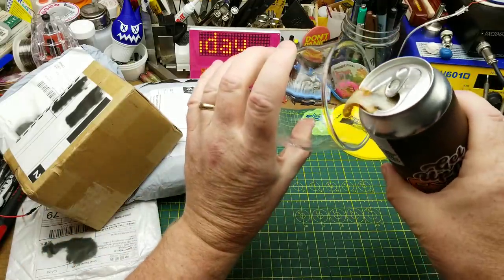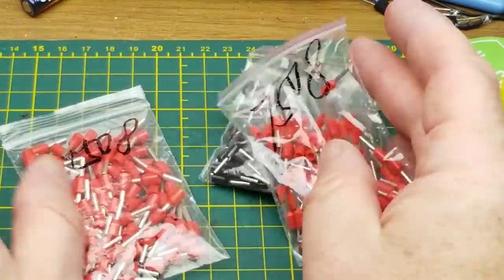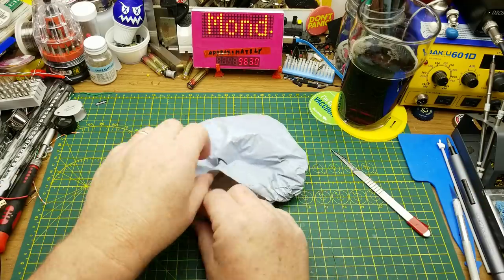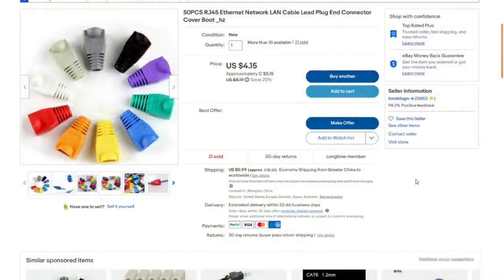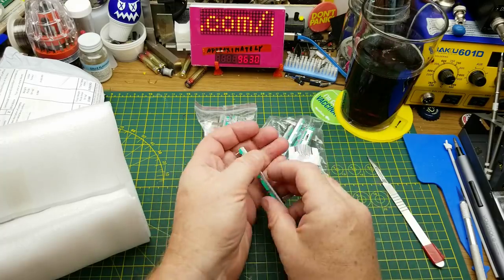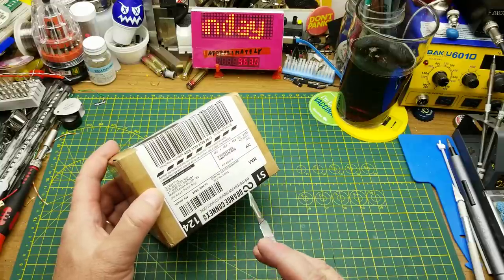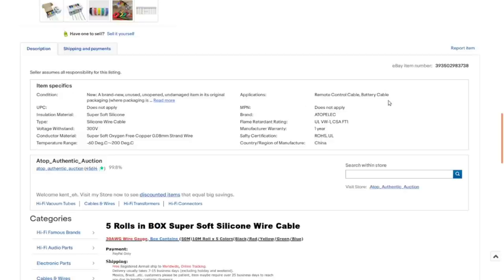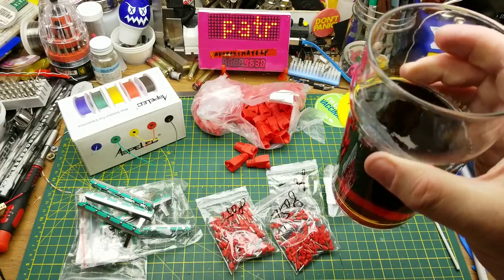Mailbag Monday #127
Welcome back to another exciting and mysterious Mailbag Monday.

the links:

Brand New Cable Crimp Terminal Wire Connector E 7508 Tube Terminals Connector

High Quality Crimp Terminal Cable Wire Connector E1508 RED Terminals Connector

Brand New Crimp Terminal Cable Wire Connector E 7508 Insulated Tube Connector

50PCS European T-slot Aluminum Carbon Steel Drop In T-Nut M3 M4 M5 Thread_ch.v

50PCS RJ45 Ethernet Network LAN Cable Lead Plug End Connector Cover Boot _hz

10PCS 75mm Behringer Mixer B10K Dual Double Straight Slide Potentiometer B103

AWG 50M in Box Flexible Silicone Wire Tinned Copper Super Soft RC Cable UL